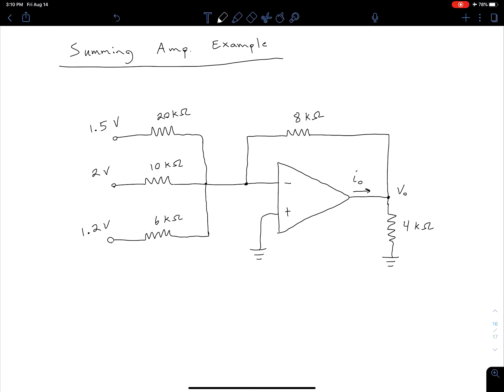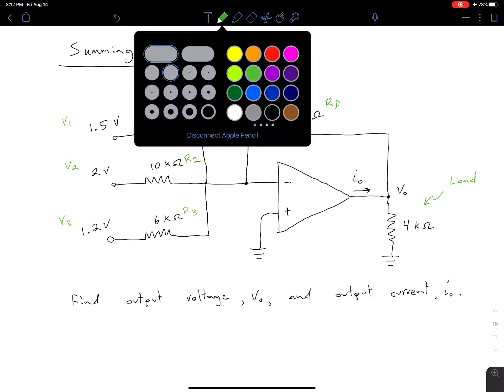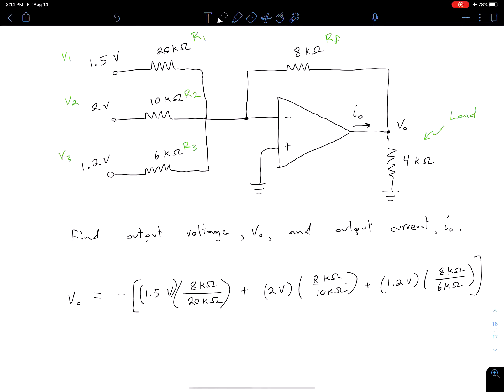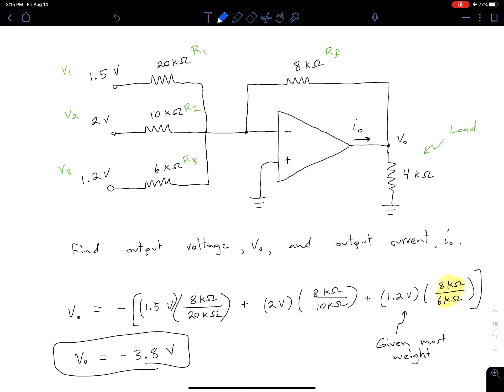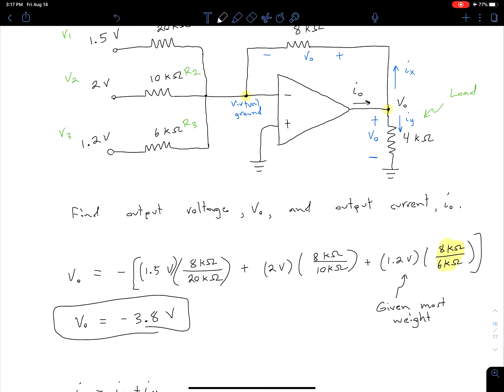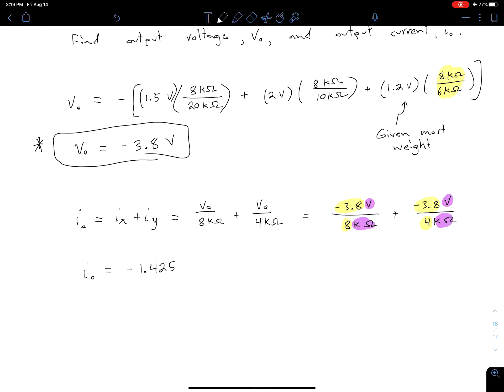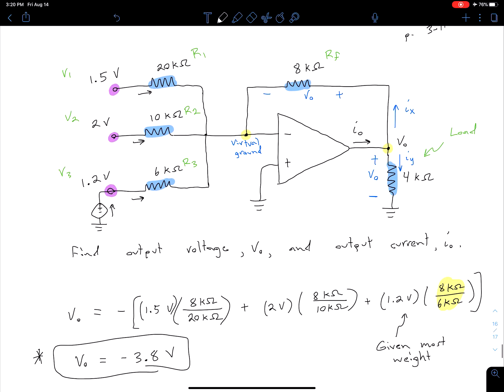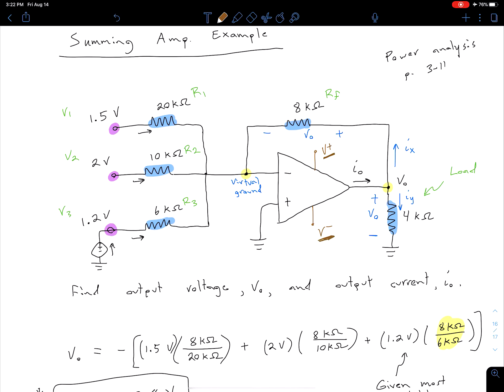Op Amps - Summing Amp Example